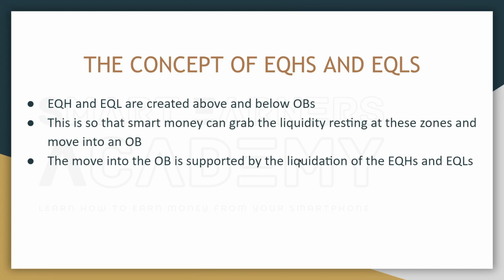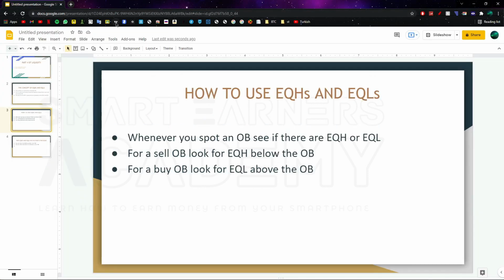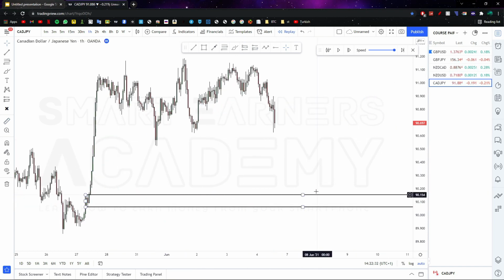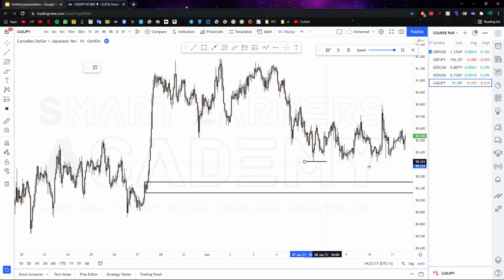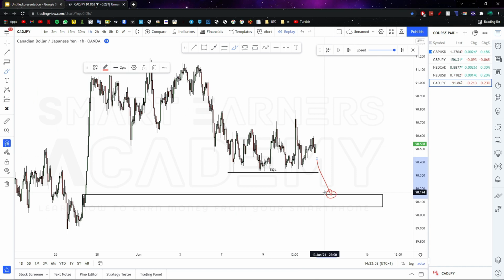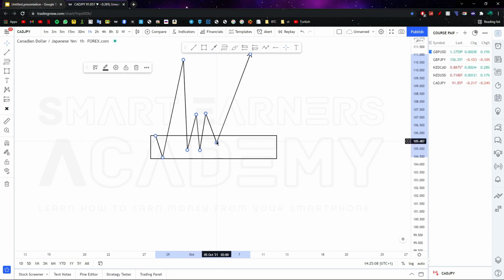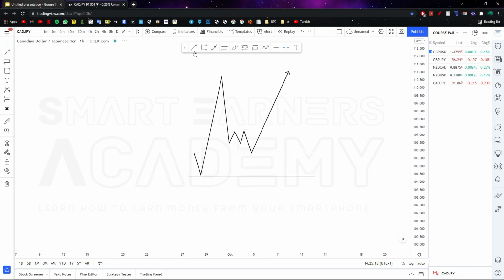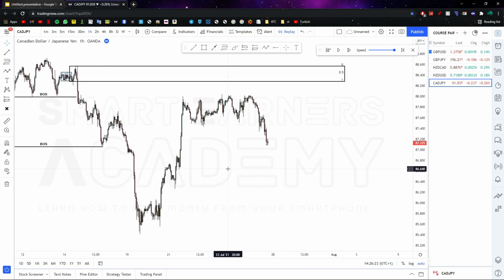Master Forex Trading with Richard's Exclusive Boot camp E10